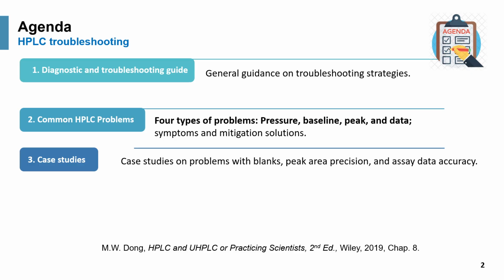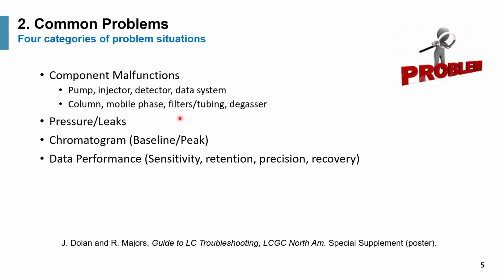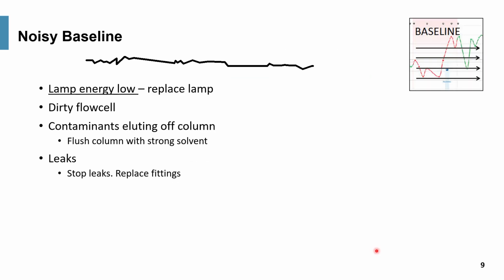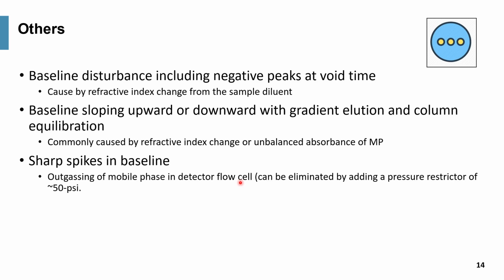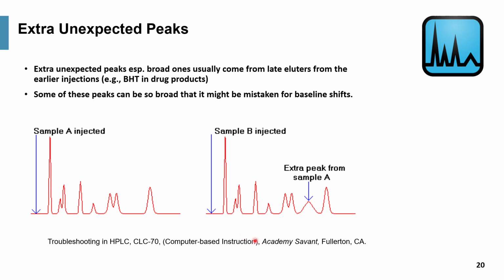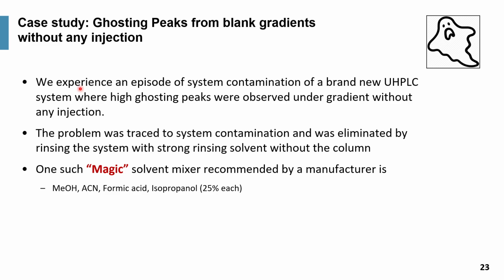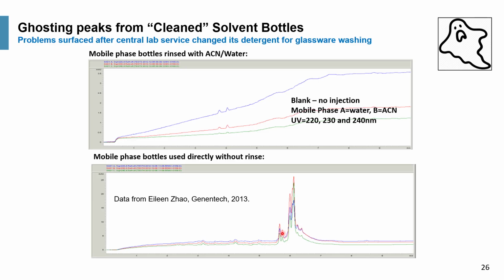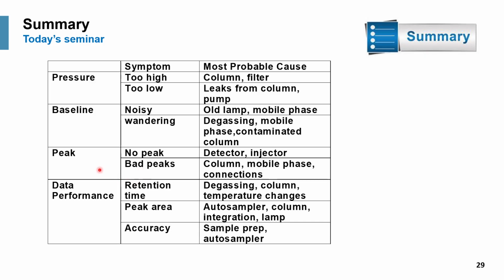28. EP-23. HPLC Troubleshooting: Strategies, Problem Diagnosis, and Solutions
This 28-minute video provides an overview of HPLC troubleshooting strategies, problem diagnosis, and mitigation solutions.